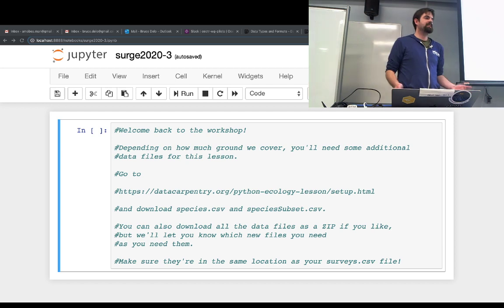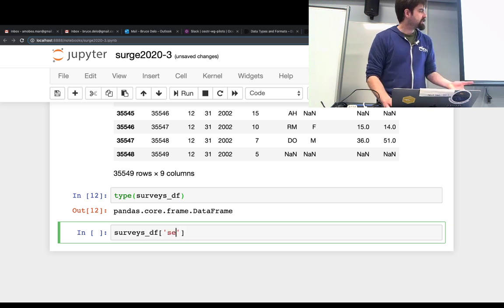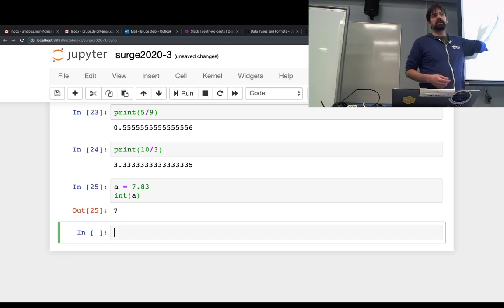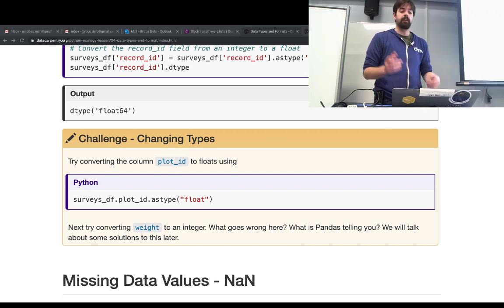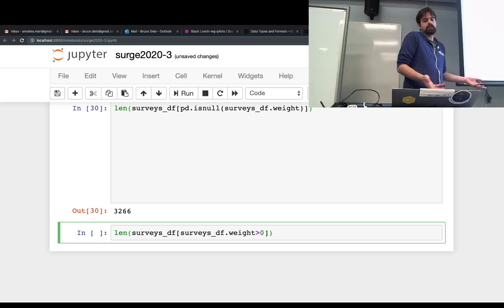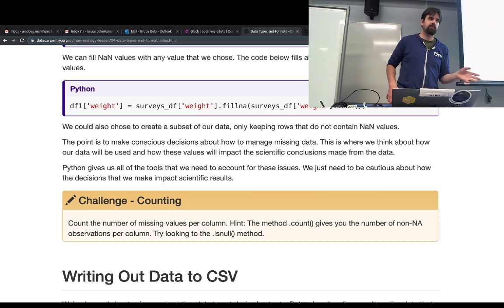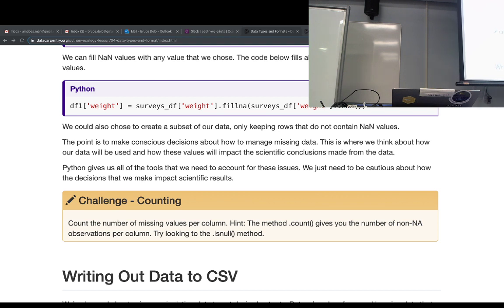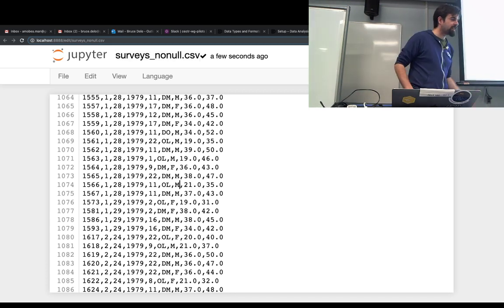Discover Coding II - February 4. 2020 (Lesson 4 of 8)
Bruce demonstrates data types and formats and combining DataFrames with Pandas. This is the fourth in a series of workshops through Winter 2020.